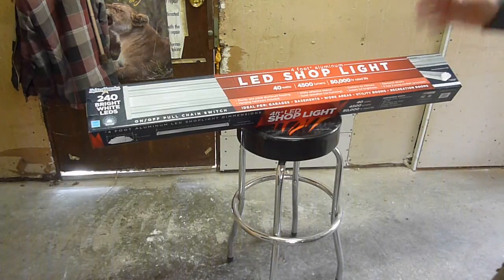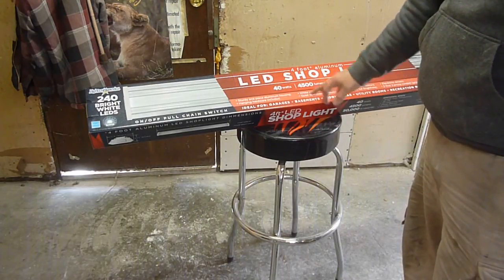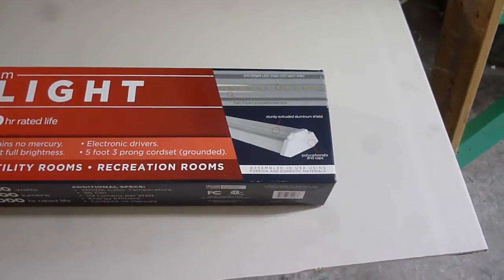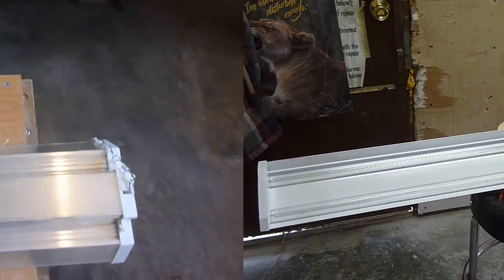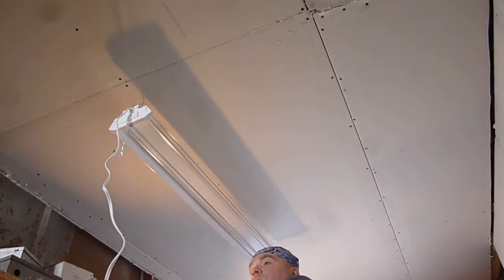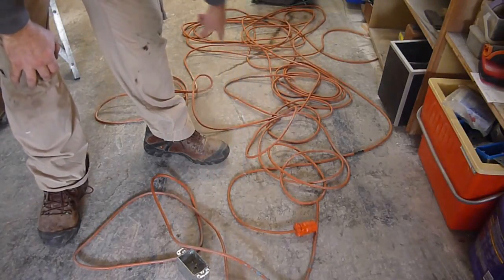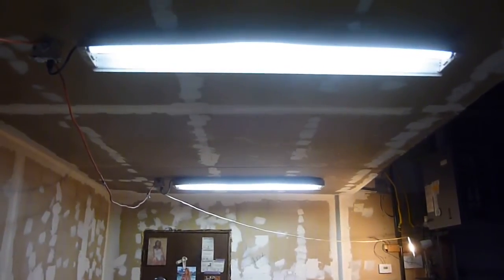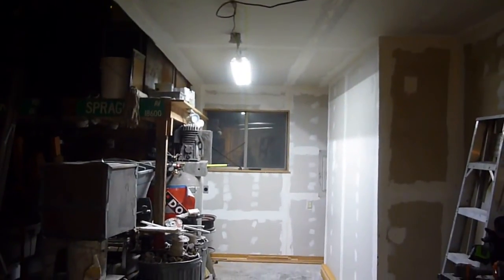WALMART LED SHOP LIGHT & INSTAL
MY FIRST LOOK